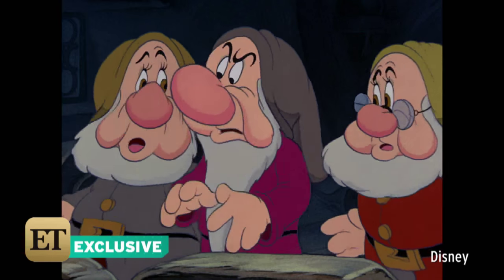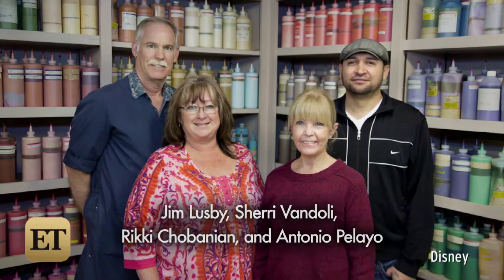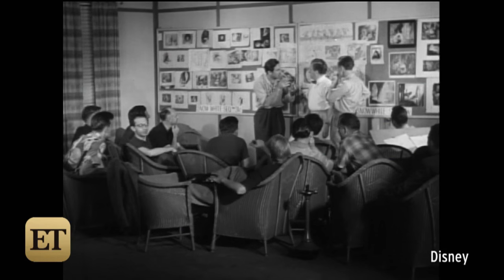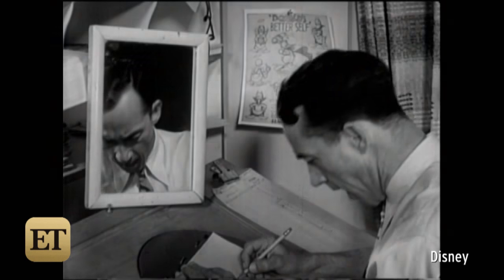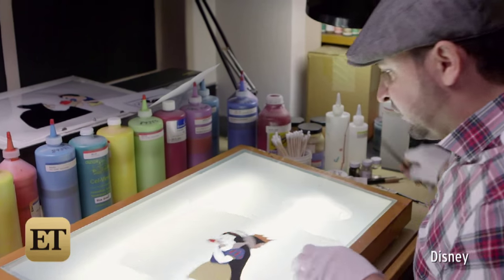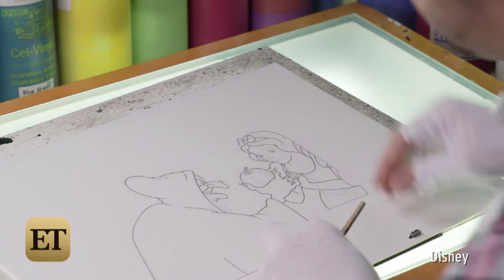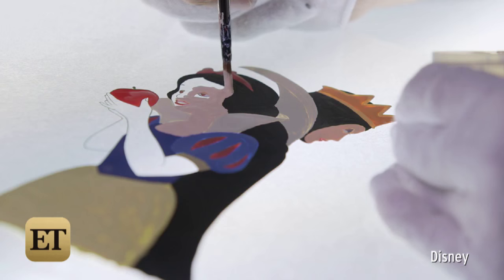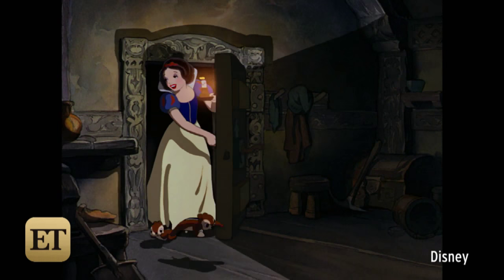EXCLUSIVE: Behind-the-Scenes of Disney's 'Snow White' Shows Just How Detailed Those Dwarfs Are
'Snow White and The Seven Dwarfs' is available now for the first time on Blu-ray and digital.